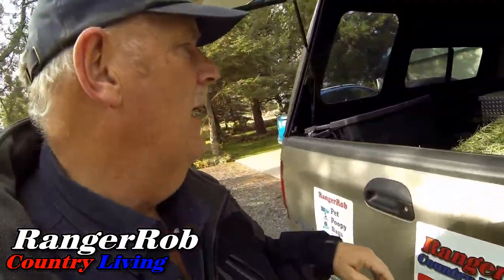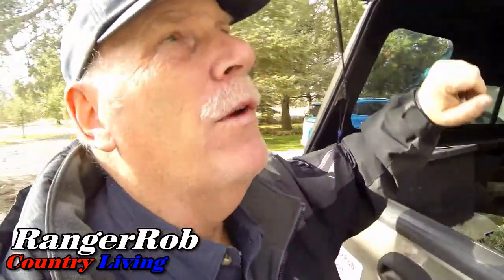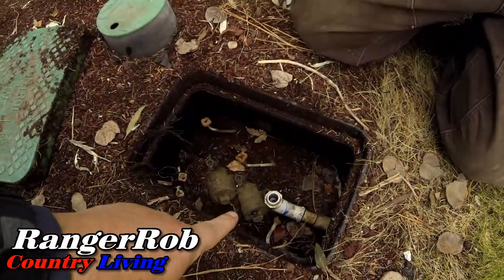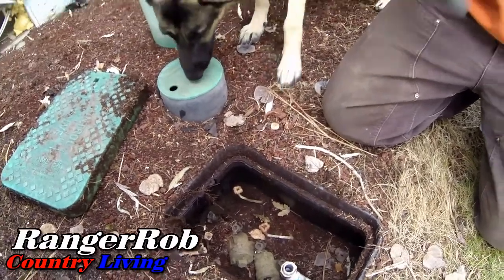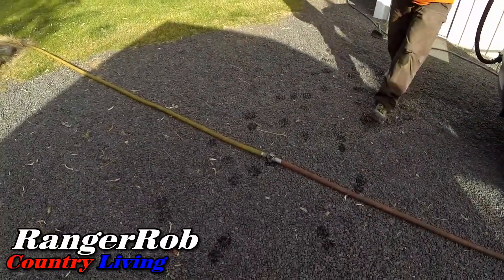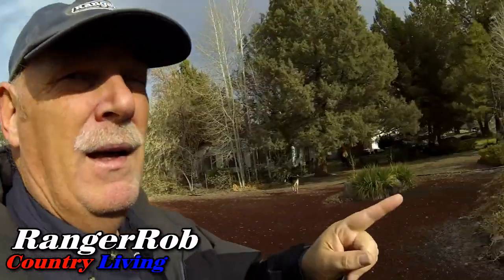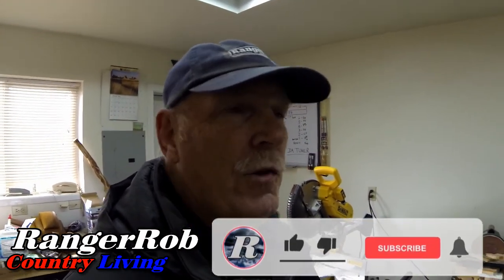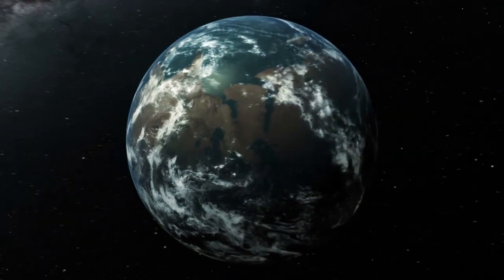Watering System Blowout, Winterization Time | RangerRob Country Living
Today Rob talks about "Watering System Blowout, Winterization Time"
Today Rob points out a roof greenhouse design error that has to be fixed before they move on with the build.

Brinno Time Lapse Camera:

Go Pro Action Camera:

Canon G40 Camera:

DEWALT DWS780 12-Inch Double Bevel Sliding Compound Miter Saw:

Solar Lights Outdoor, Solar Torch Lights with Flickering Dancing Flames:

Sun Joe TJ599E Aardvark 2.5-Amp Electric Garden Cultivator:

RangerRob Pet Poopy Bags:
Rangerrob Poopy Bags On Rolls & Fabric Dispenser:

Rangerrob Poopy Bags, Rolls Only Refills:

RangerRob Original Sheets: